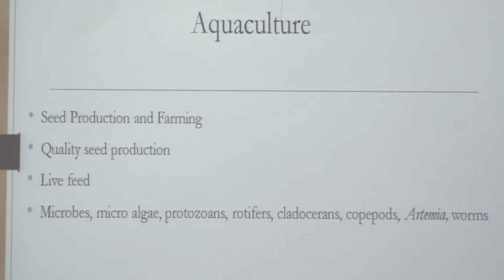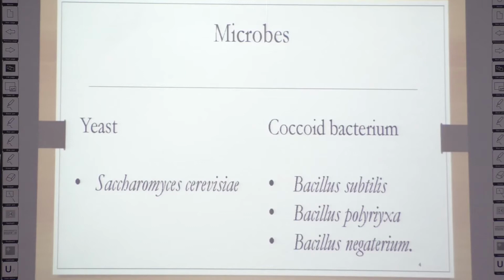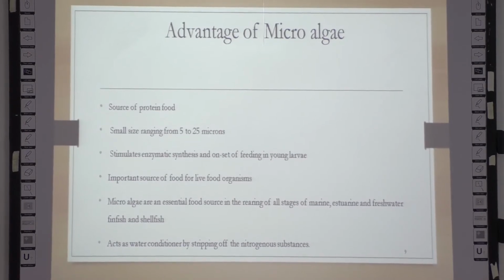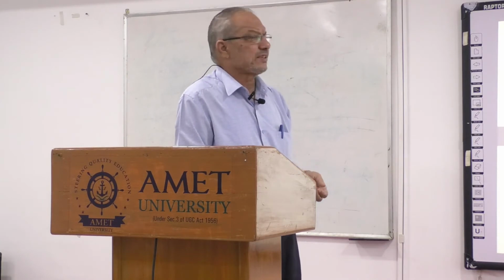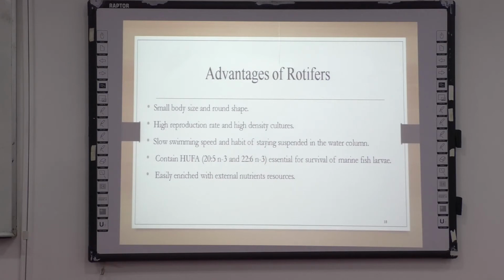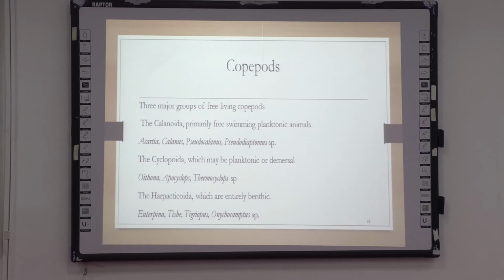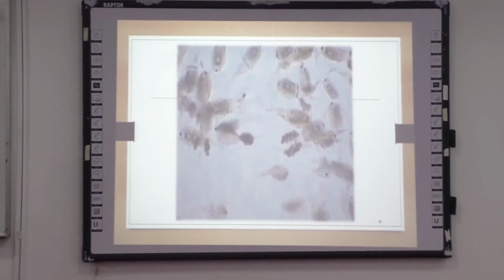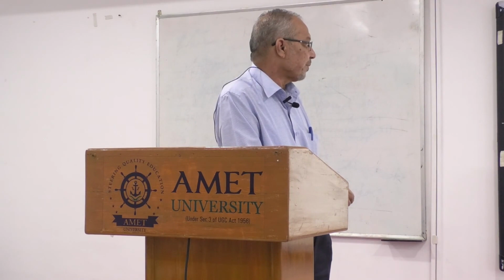LIVE FEED OF SUSTAINABLE AQUACULTURE by Dr. K. ALTAFF, PROFESSOR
LIVE FEED OF SUSTAINABLE AQUACULTURE by  Dr. K. ALTAFF, PROFESSOR, Department of Marine Biotechnology, AMET Deemed to be University, #135, East Coast Road, Kanathur - 603112, Chennai